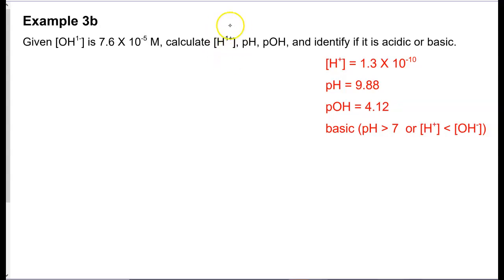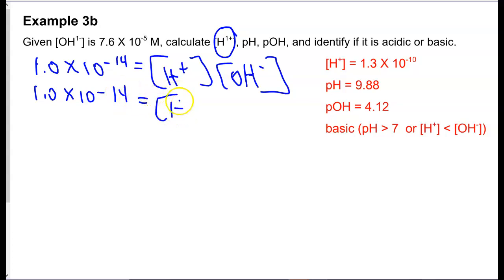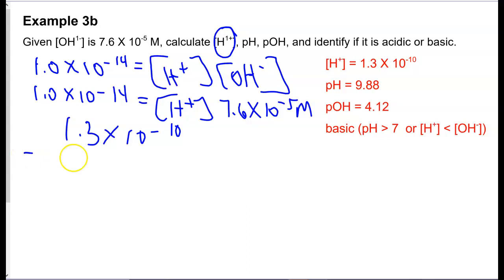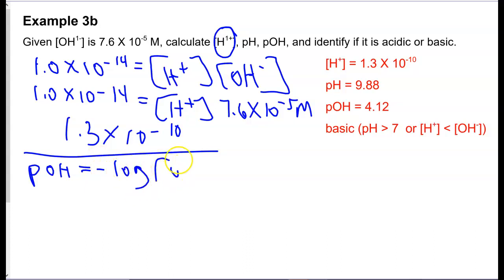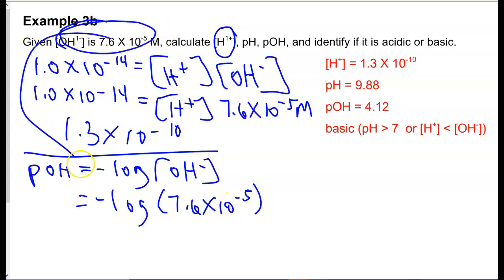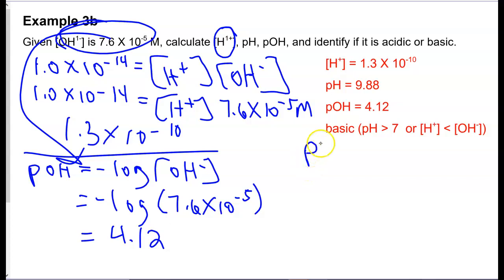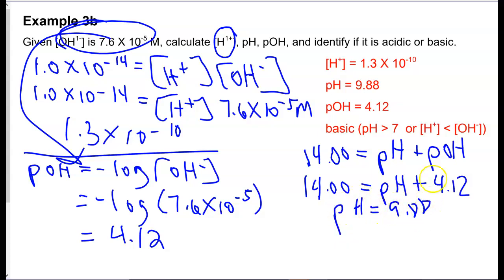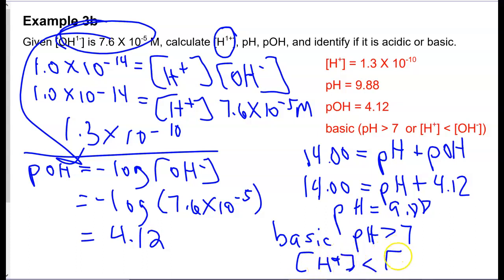Acids/Bases Ex 3b - Chem II